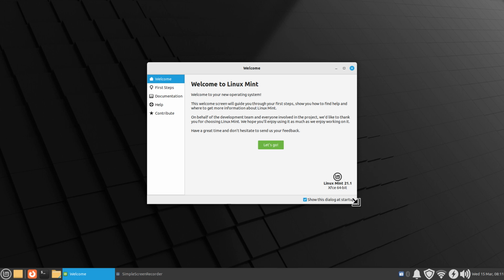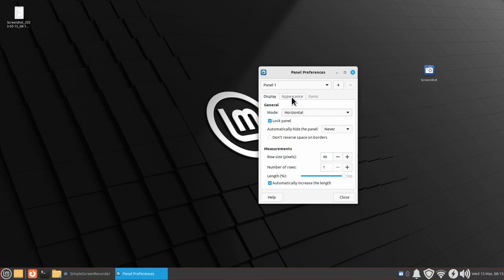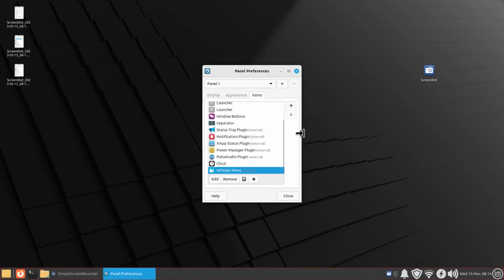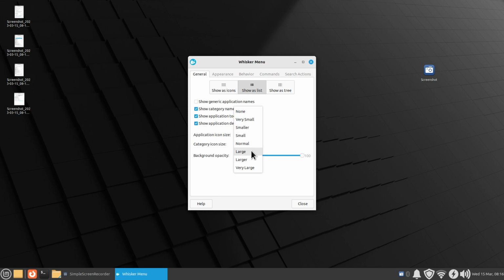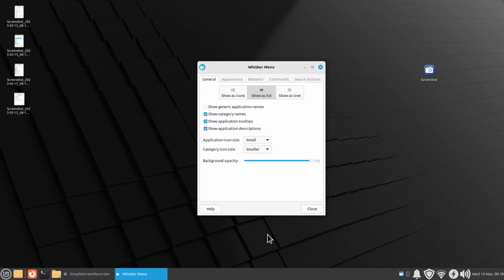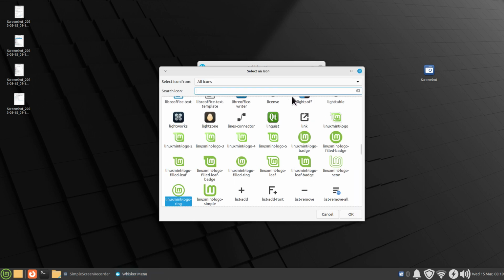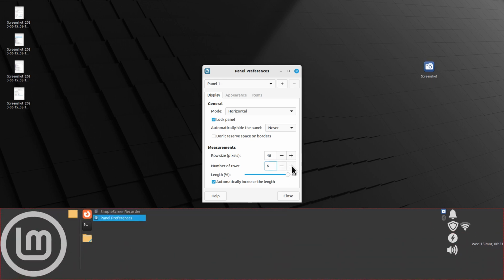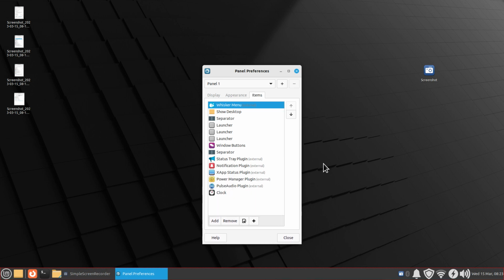Linux Mint 21.1 - Xfce - Panel Settings tips.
How to tips on the main Panel Bar for various settings on the Xfce desktop for Linux Mint 21.1. Recommend large screen. Filmed in 1080

0:00 - Intro LM 21.1 Xfce Panel settings tips
0:20 - Xfce panel bar overview
1:40 - Recommend screenshots
1:46 - Panel Preferences
3:29 - Tips on Panel Bar Items Menu
4:08 - What is the Whisker Menu
6:08 - Resizing Mint Menu Icons
7:55 - Changing the Mint Menu icon
9:09 - Reference to bring in your own icon for Mint Menu
9:34 - Tip on the black & white Mint Icon
11:10 - Recap of Panel Preferences
11:34 - Tips for Panel continued
12:56 - Resizing the preferences box
13:54 - Subscribe to Linux for Seniors